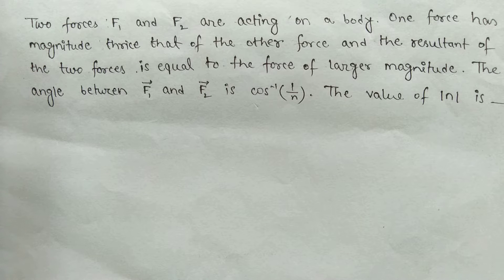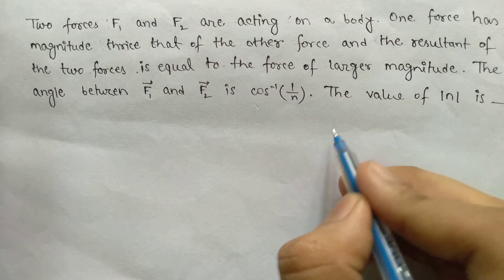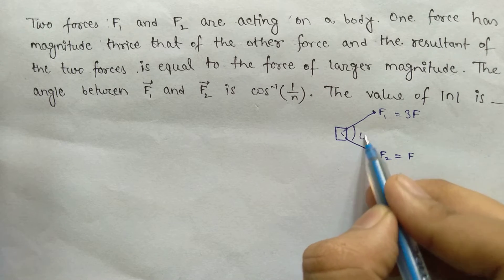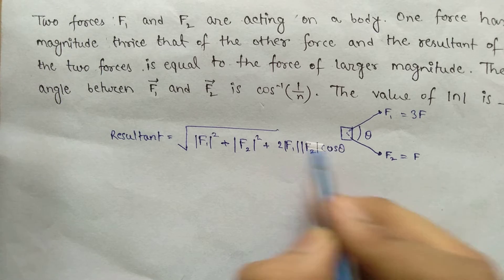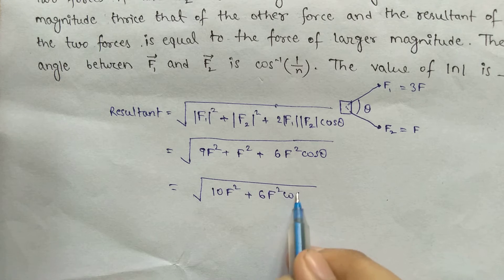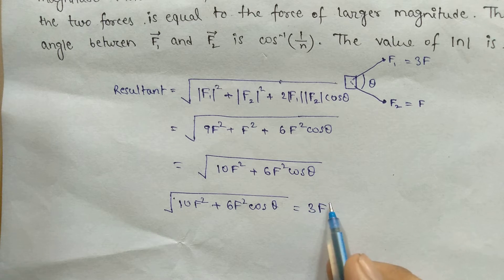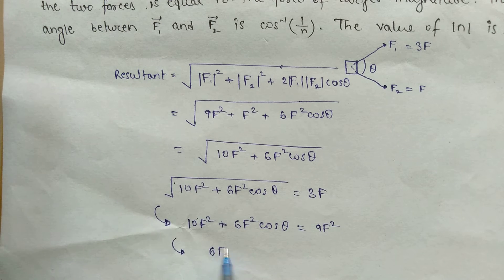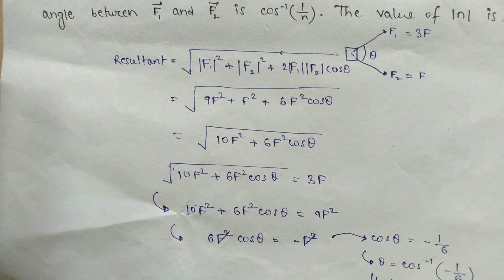Two forces ¯F1 and ¯F2 are acting on a body. One force has magnitude thrice that of the other fo...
Two forces
F
1
 and
F
2
 are acting on a body. One force has magnitude thrice that of the other force and the resultant of the two forces is equal to the force of larger magnitude. The angle between
F
1
 and
F
2
 is
cos
1
1
n
. The value of
n
 is _____.

JEE Main 2024 (04 Apr Shift 1)